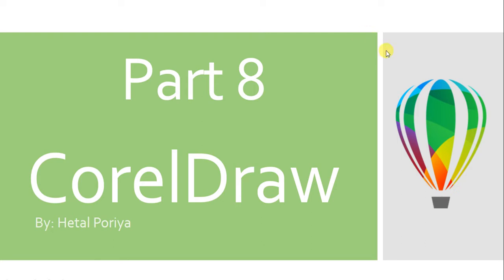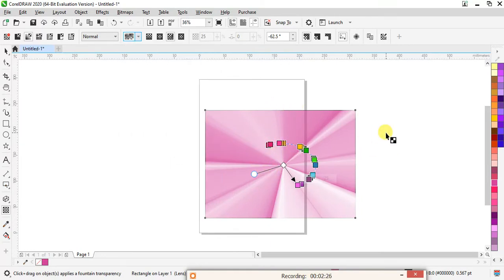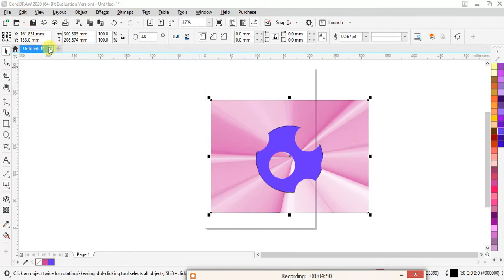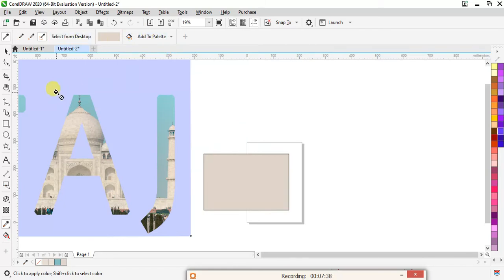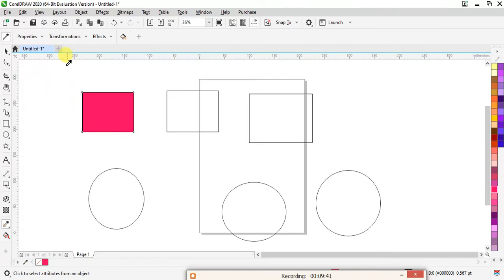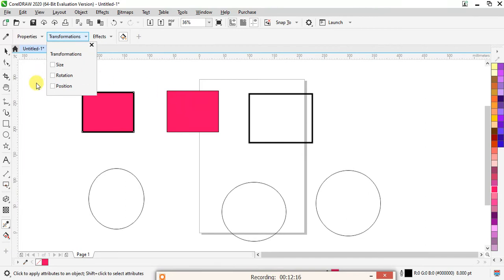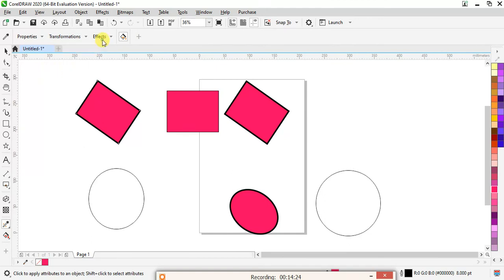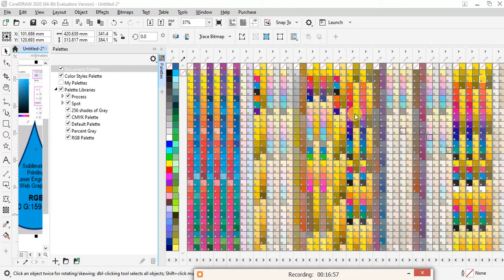Coreldraw Interactive Transparency,The EyeDropper Tool,Understanding Color,Color Palettes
CorelDRAW Topics are:
Working with Objects in CorelDraw
Weld,Trim and Intersect in CorelDraw
Grouping and Ungrouping in CorelDraw
Aligning Objects in CorelDraw
Setting the Order in CorelDraw